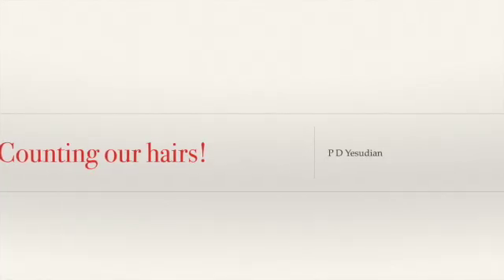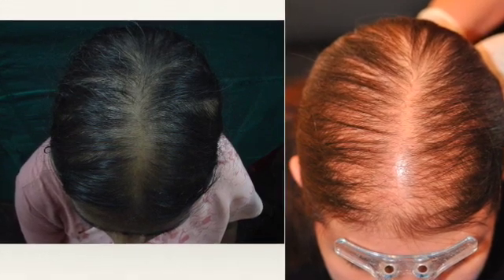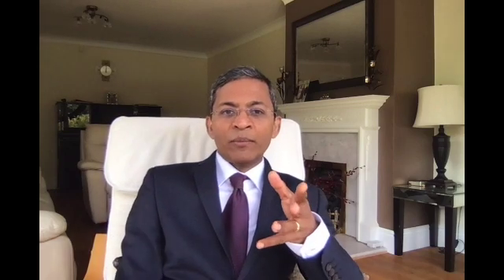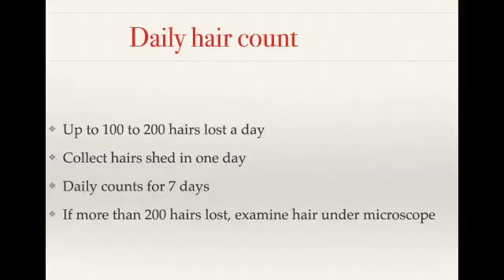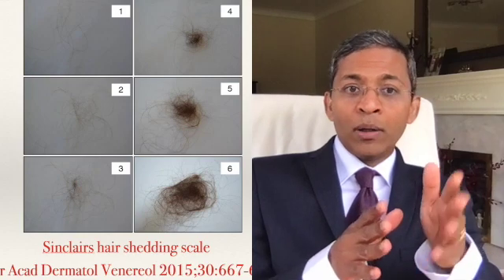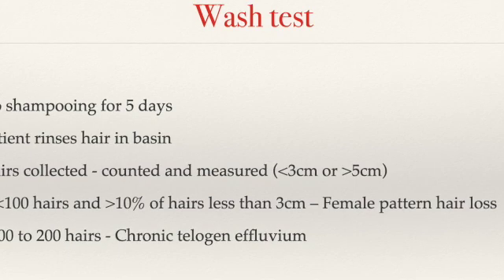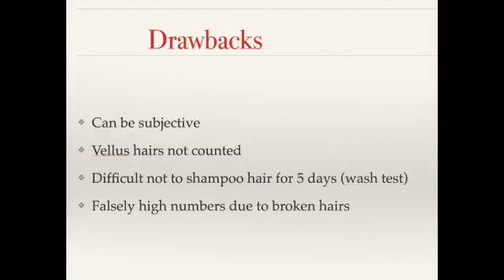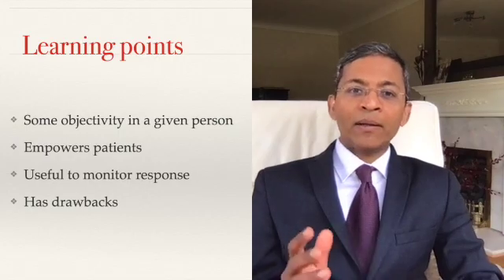Counting our hairs - assessing hair loss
Hair loss is a distressing condition. In this video we examine how we can be objective in measuring the hair that is lost and the ways we can empower those who experience this symptom. Quantifying the amount of hairs lost may be the best way to monitor our scalp conditions.